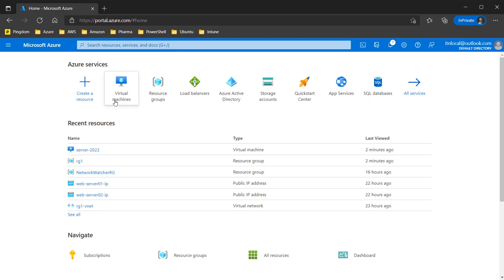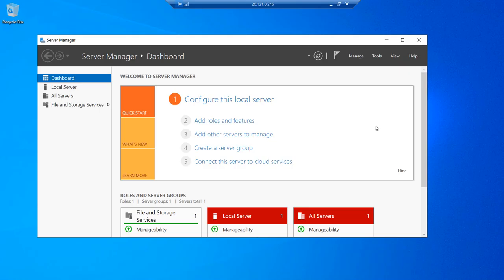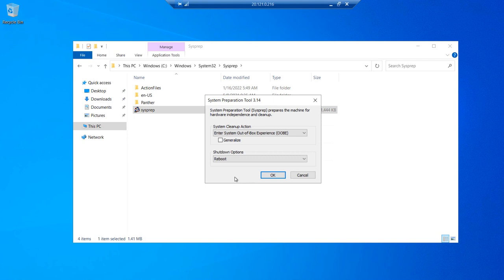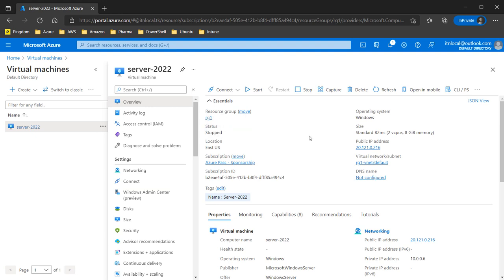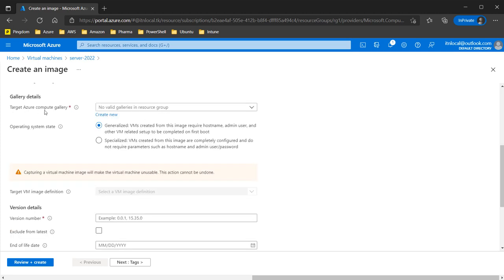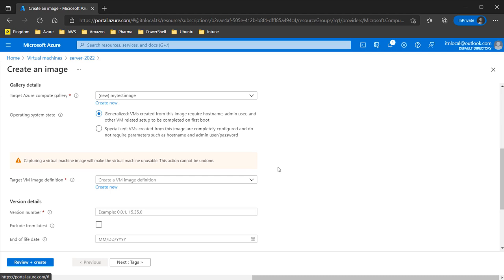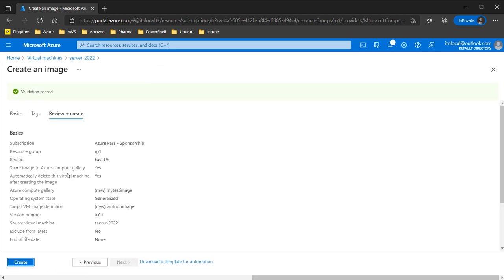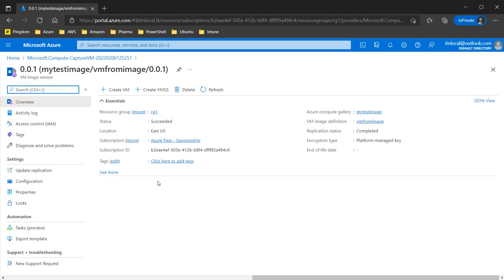Azure Labs | Capture Image of Windows Server 2022 | Azure Tutorials | OneMinuteLab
In this lab I'm going to show you how we can capture image of windows server 2022 in Azure portal step by step in very easy way.